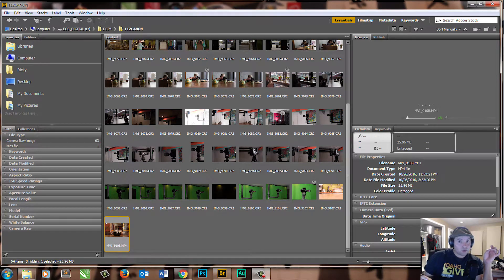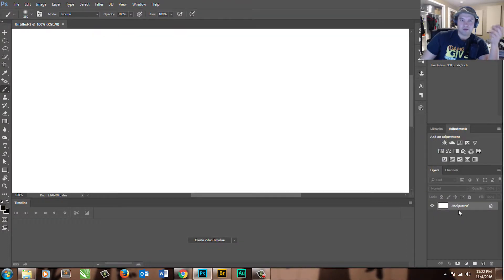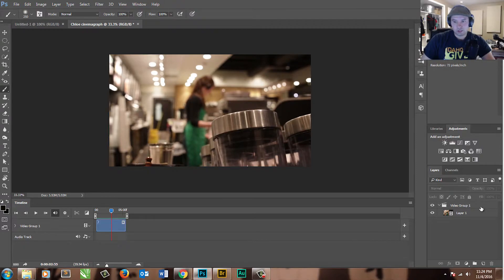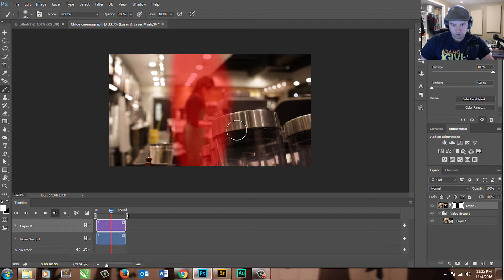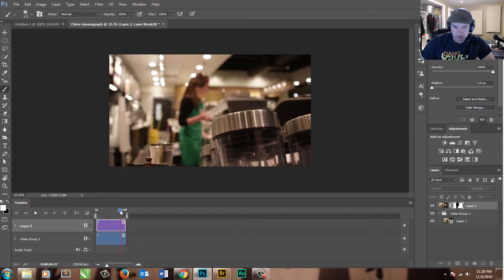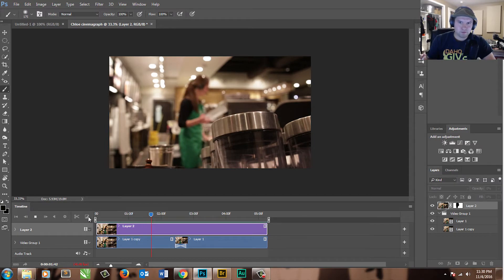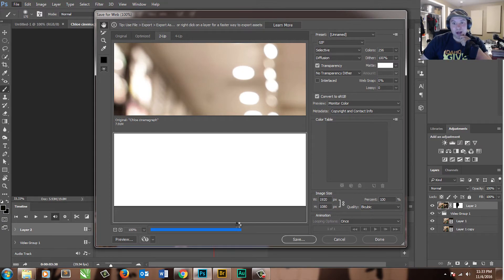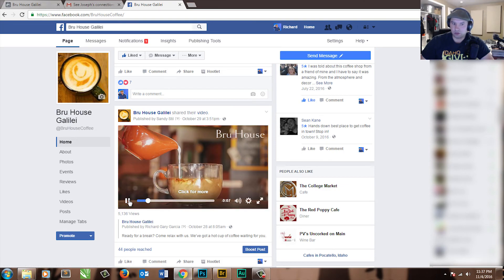How To Create A Cinemagraph In Photoshop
Cinemagraphs are an exciting new media form that can improve marketing efforts by increasing viewer engagement. Find out how to make your very own in this Photoshop tutorial all in 15 minutes!